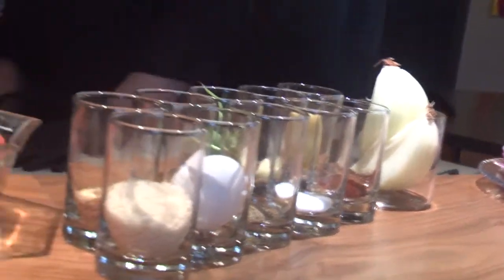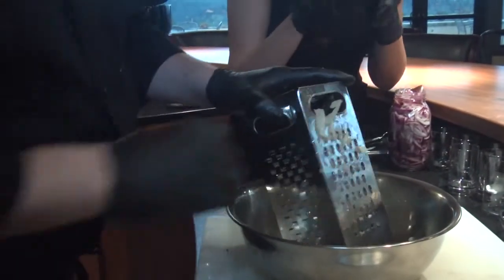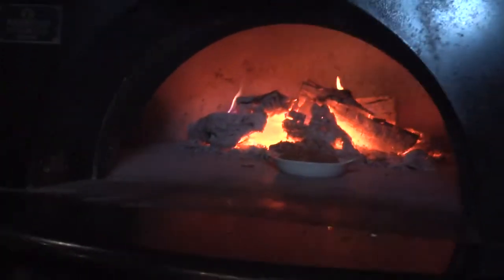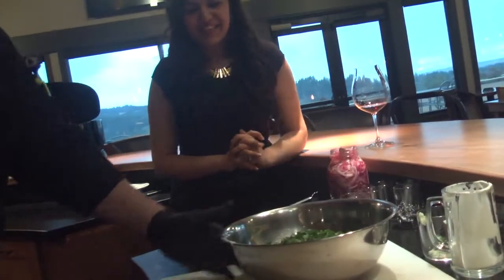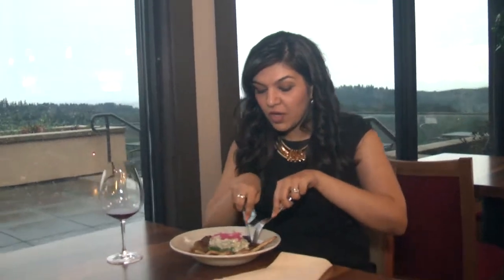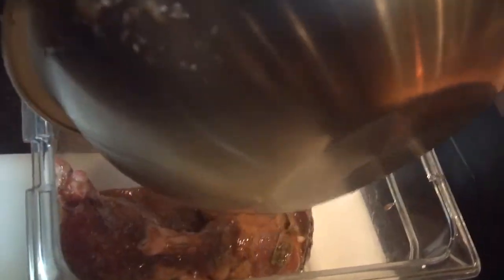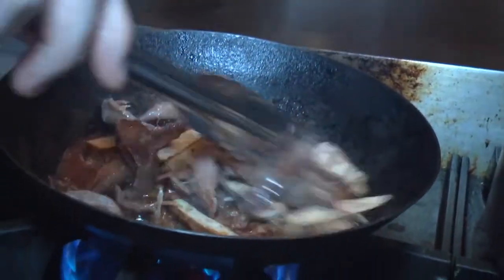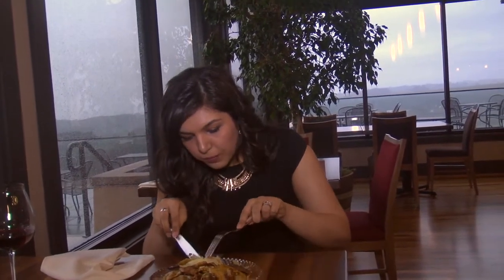WHAT'S COOKIN WITH PEARL Episode 4 Willamette Valley Vineyards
Pearl (Parul Nanduri) visits the Willamette Valley Vineyard in Turner Oregon to sample Great Wine & Food and see how they are best paired together.

Featured Chef: Erick Nelson

Featured Dishes:

1. Anderson Ranch Lamb Kofta with Cucumber Raita over Coriander Argula & Sumac Toasted Naan

2. Sage & Butternut Squash Ravioli with Duck Confit, Parmesan, Parsley & Pine Nut.

Featured wine:

Elton Pinot Noir